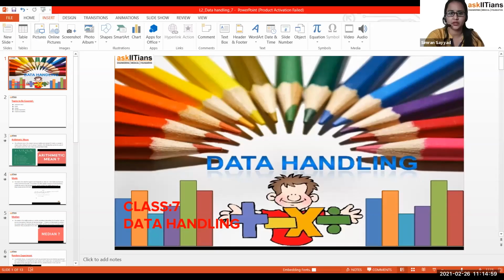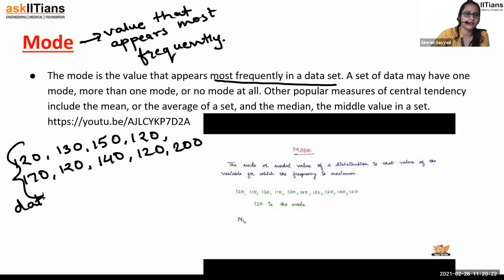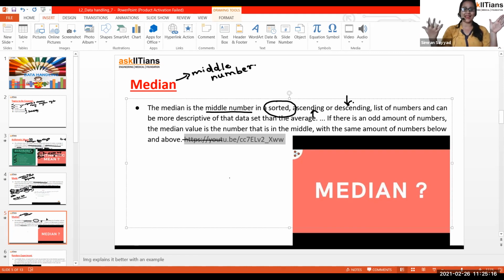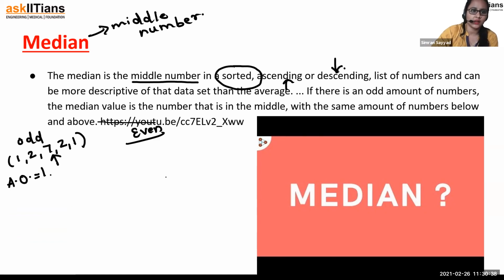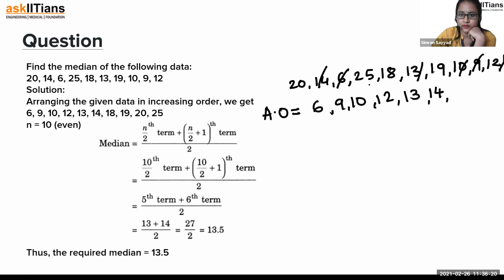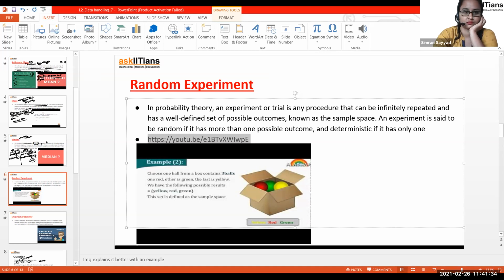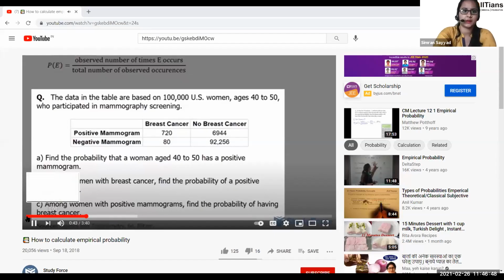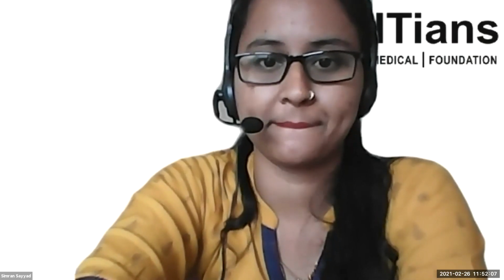Airthmetic Mean,Mode,Median | Lecture-2 | Data handling | Maths | Grade-7 | JEE | NEET | Olympiads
🌟 Introducing AskIITians YouTube Channel Playlist for Class 7th Math - Rational Numbers 🌟
Simran Mam has explained Data handling | Airthmetic Mean,Mode,Median
Random Experiment and emperical probability

For more information on force and pressure, refer to our revision notes on Class 7 math